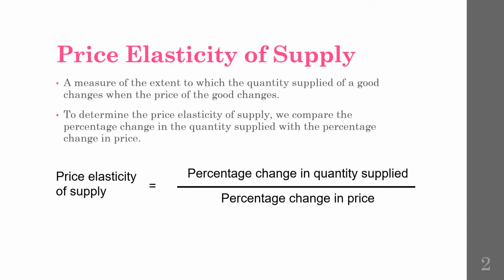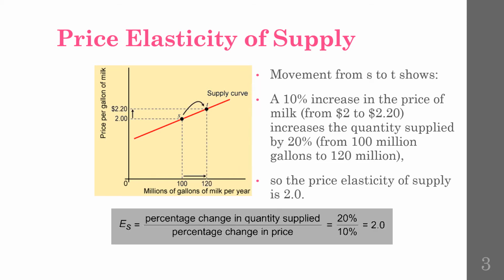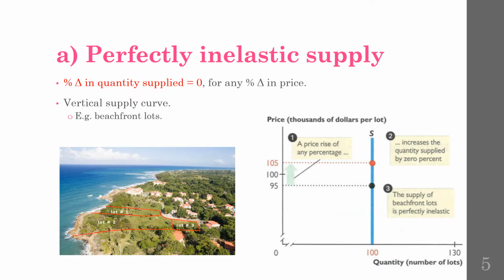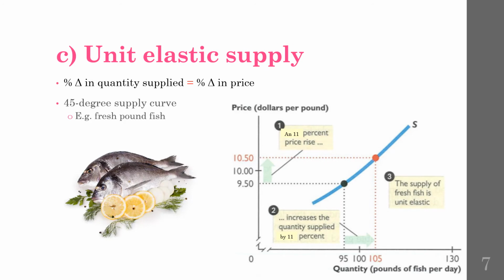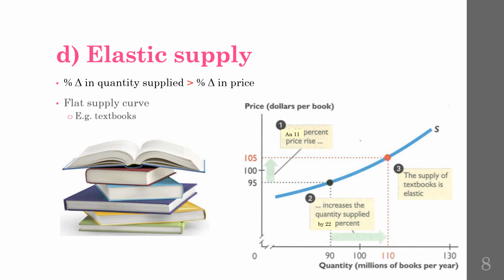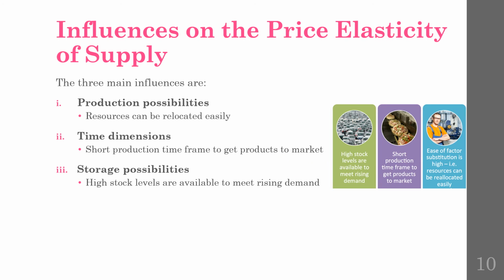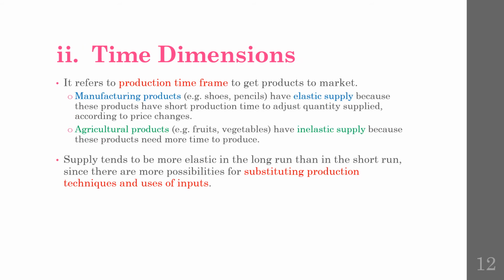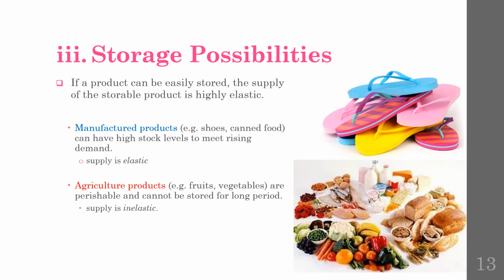Lecture 4b ~ Price Elasticity of Supply